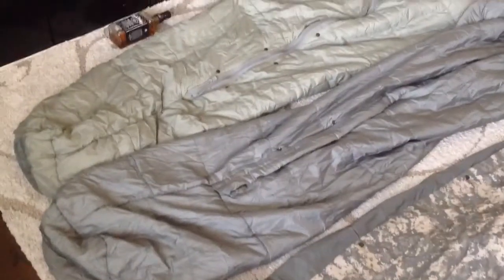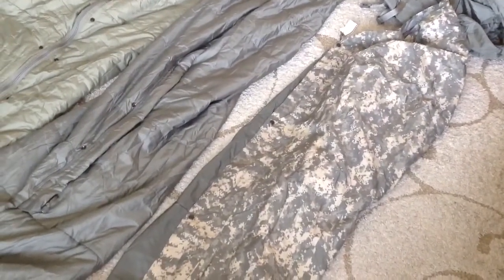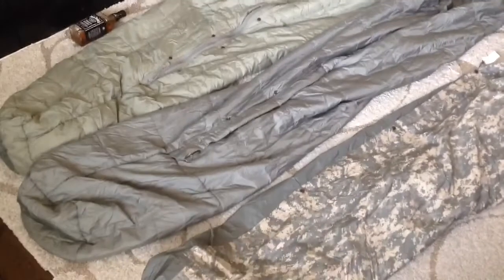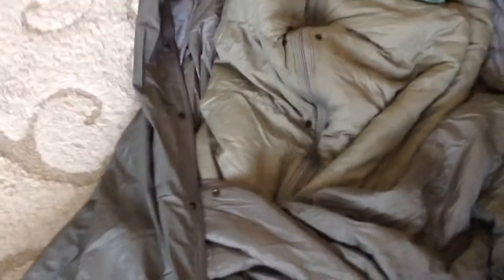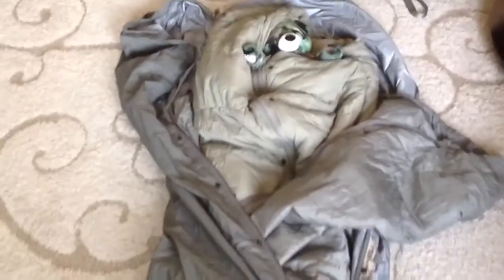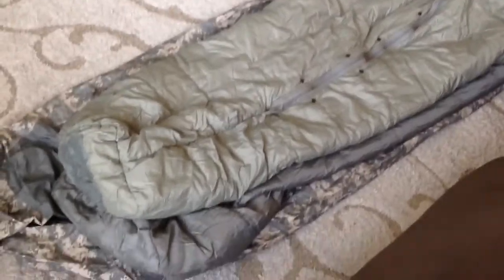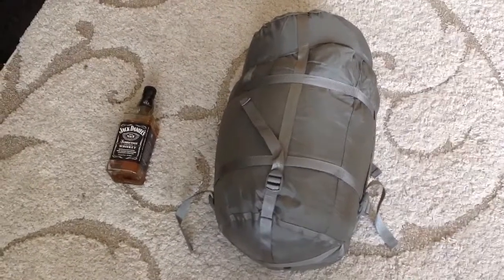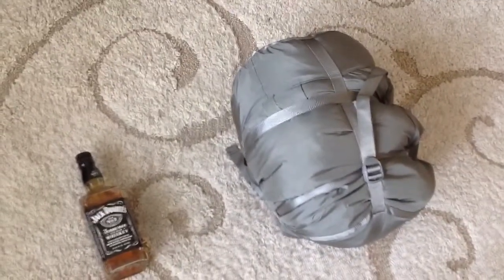sleeping bags ( army sleeping system)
this video about army sleeping system that keeps you warm at night and believe me if you use it correctly it will 👍 the only issues that I have had is that it is standard size and if you tall you got to freeze one shoulder at a time 😂 funny but not 😭 and keep it clean and air it out because it keeps all your body aromas 😊
I recorded this video some time back but haven't uploaded it for personal reasons until now because it intends to be fun and I wasn't fun for few months. but now it's out , enjoy and learn :)

This is only my experience for entertaining purposes only and I am not responsible for anything you decide to do or not to do.

my links:
my amateur unique design for merchandise